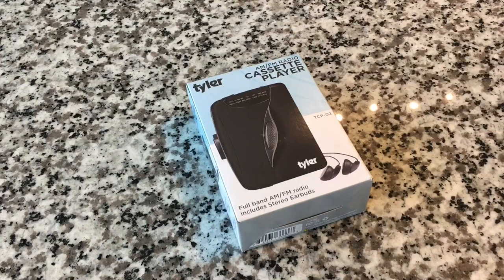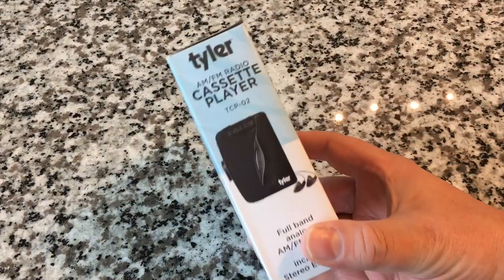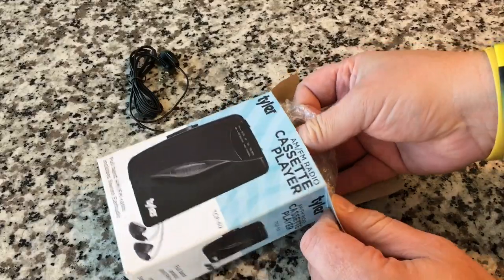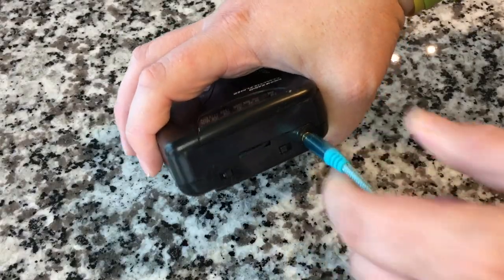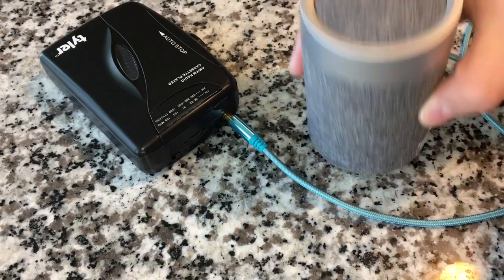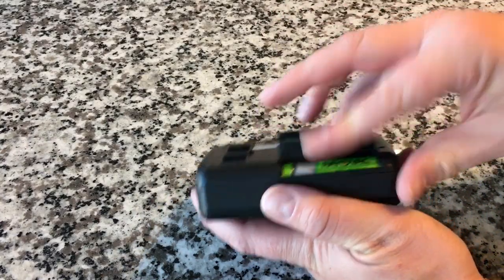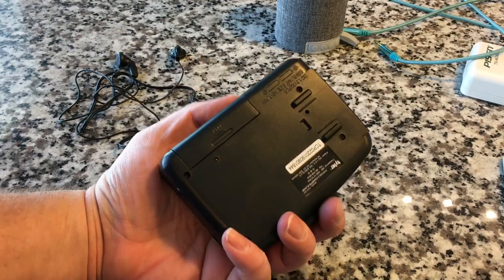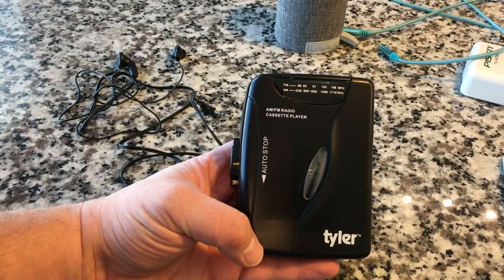A new “Walkman” type portable!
Unboxing & Review of the Tyler Audio TCP-02 portable cassette player with AM / FM radio!

Interested in one? Click here;